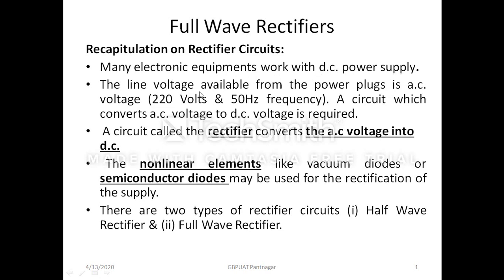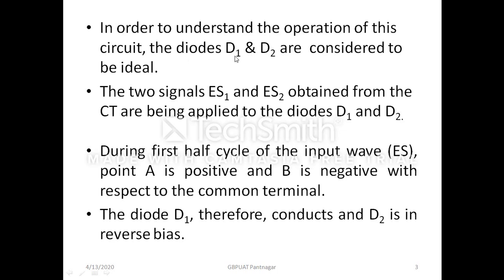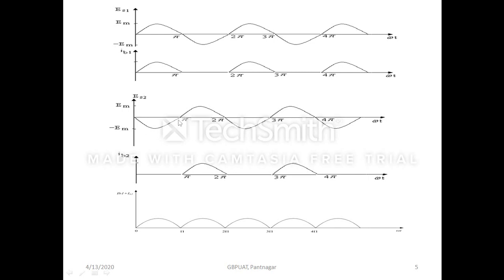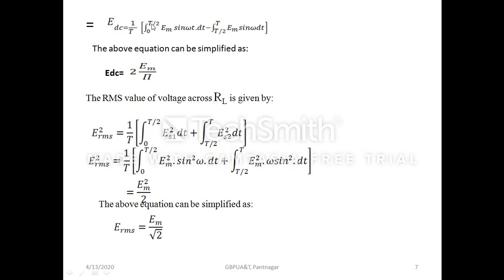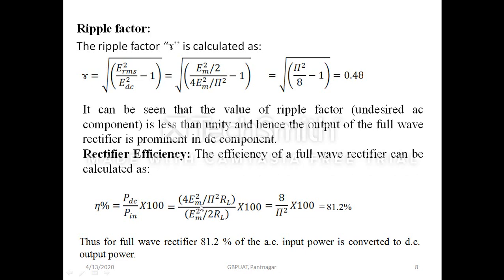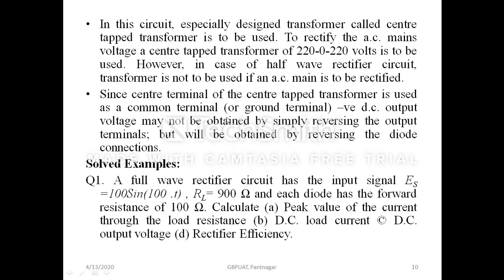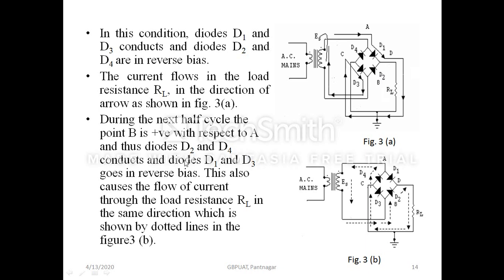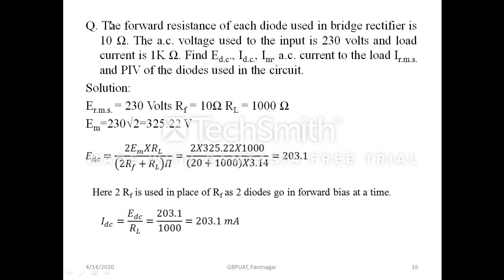Video Lectures in Electrical Engineering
I have tried to incorporate some video lectures on important subjects in Electrical Engineering for Under Graduate Students of prominent universities in India. the course contents have been decided as per the syllabus of IITs, NITs and other institutes of national importance.